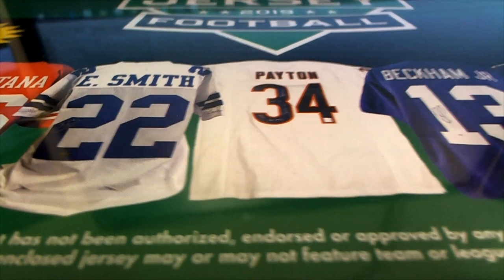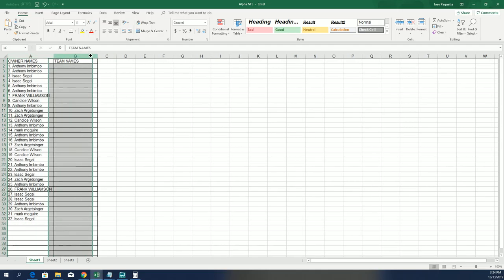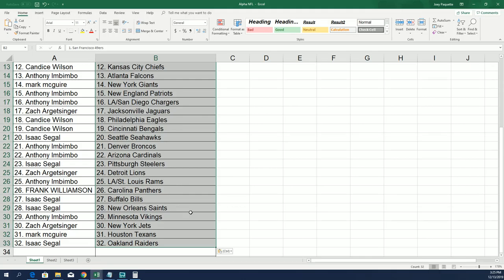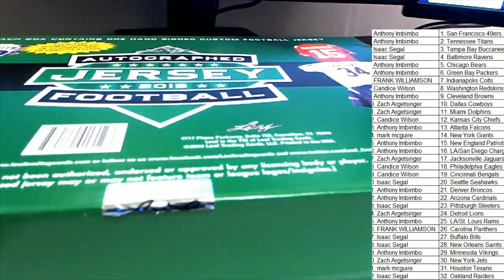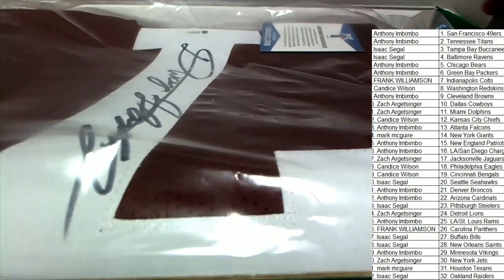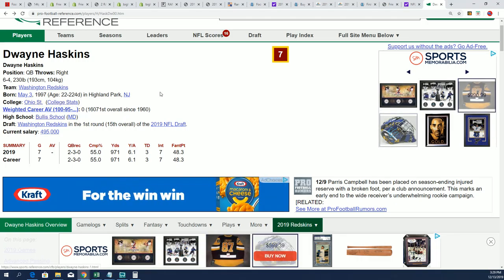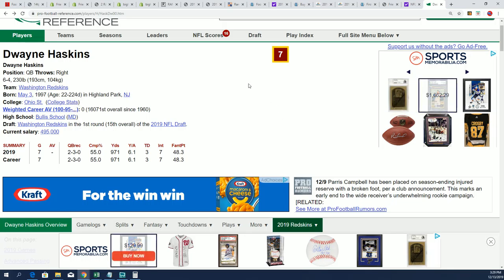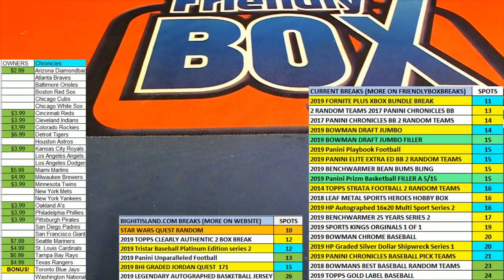2019 LEAF AUTOGRAPH FOOTBALL JERSEY ID 19LEAFJERS113